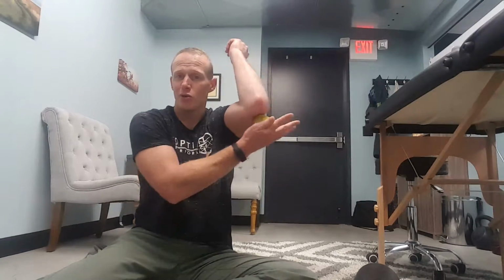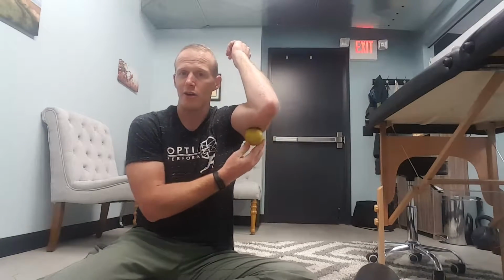You don't play tennis. So why does your elbow hurt?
The vast majority of people that have lateral elbow pain have never even picked up a tennis racquet. What is this pain and how do we fix it? Find out in this week's Function Friday video.